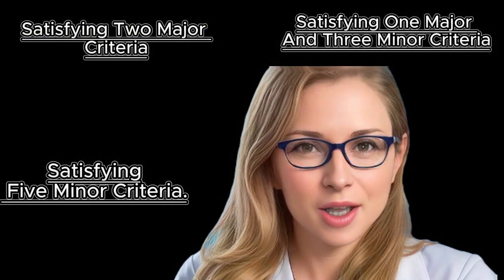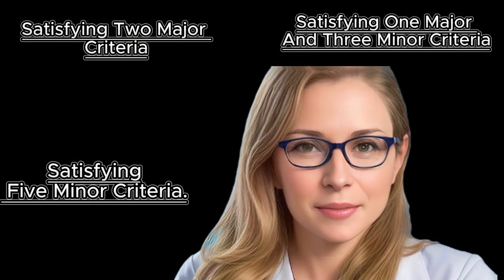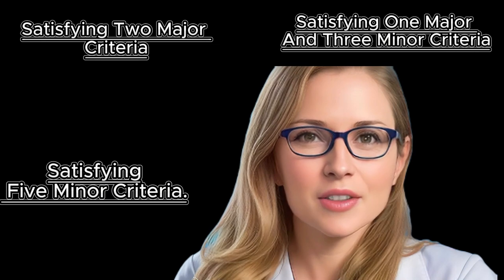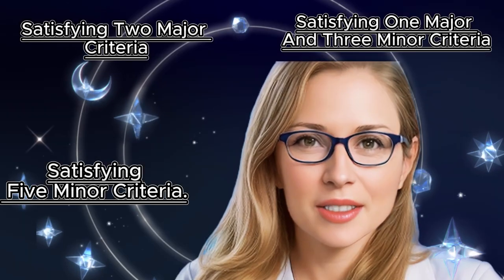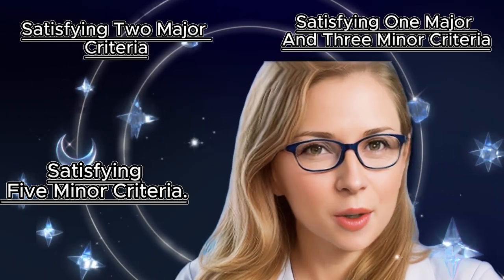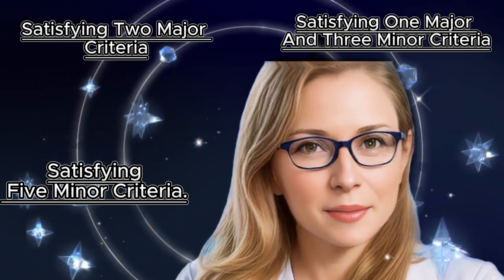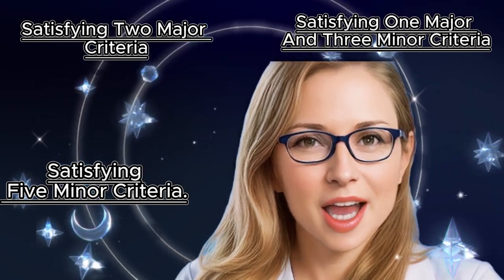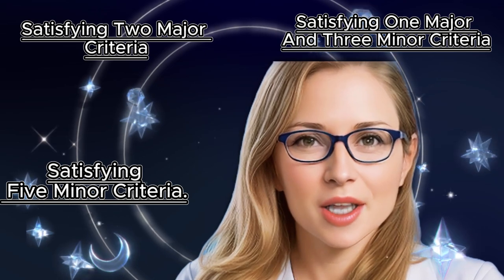DIAGNOSIS IENFECTIVE ENDOCARDITIS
CRITICAL CARE CODE FOR MEDICAL STAFF DOCTORS NURSES STUDENTS.